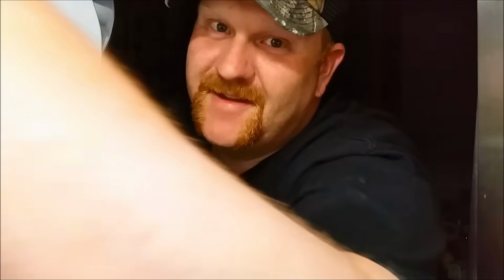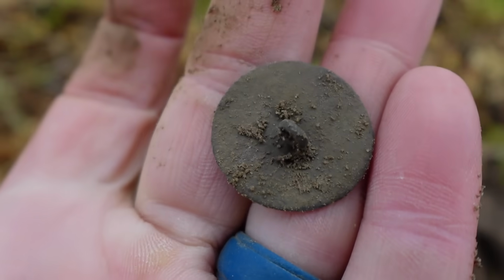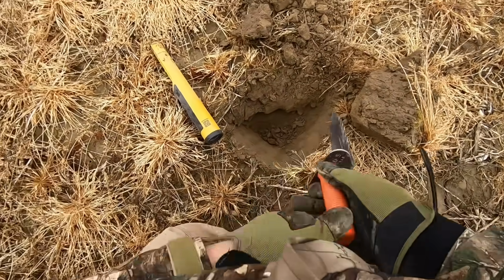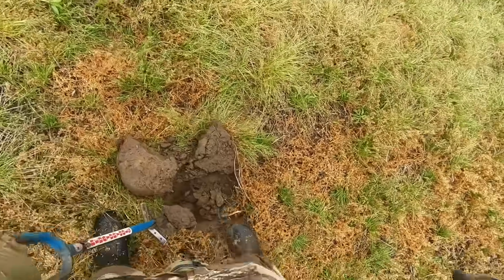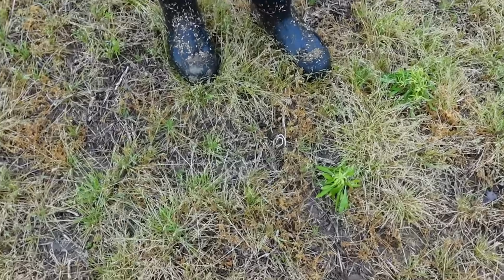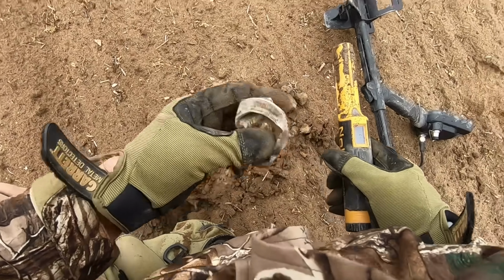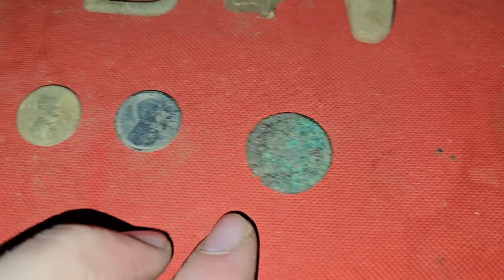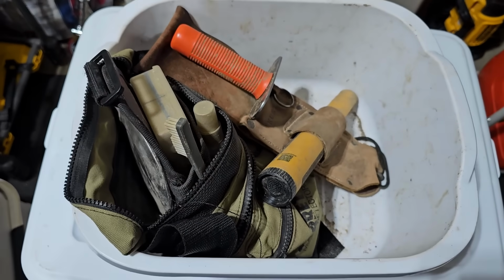FUNNY Metal Detecting Encounter while Door Knocking for Permission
We couldn't STOP Laughing about this... Mark and I decided to try a new area many hours from home. We were trying to avoid the rain, so we took the drive and started door knocking as we normally would. We take turns knocking on doors until we get permission or run out of time. This day we almost ran out of time. One of Marks encounters with a property owner was too funny not to share. I did get a nice permission late in the day, so finds this week are a little light. The story of the day was too funny not to share. Love Ya'll!!